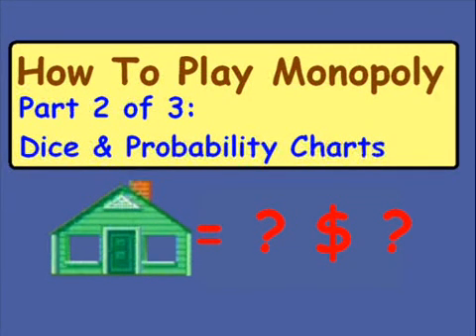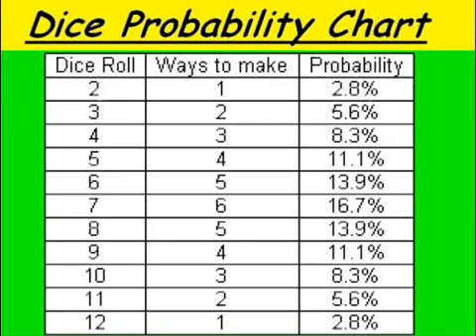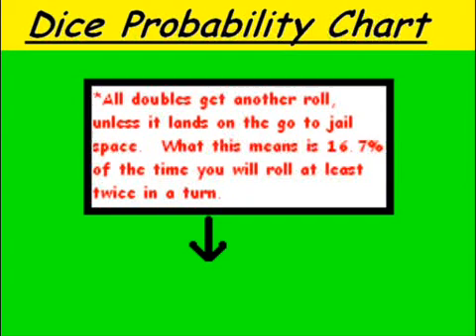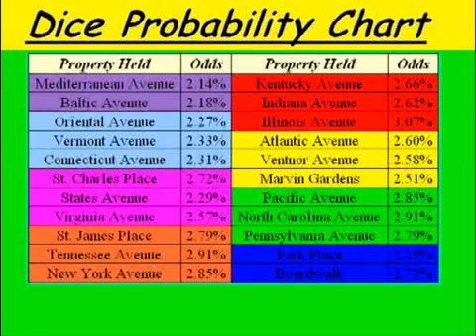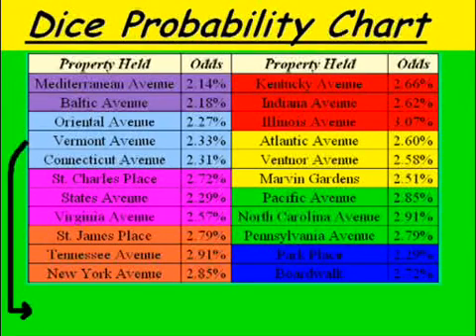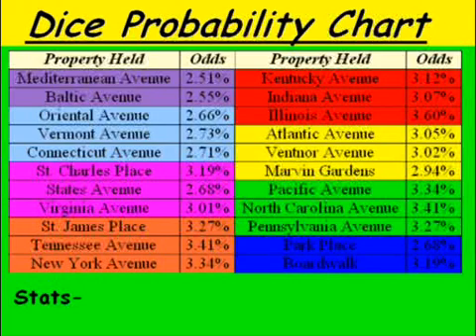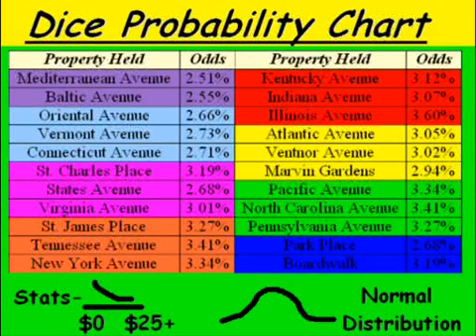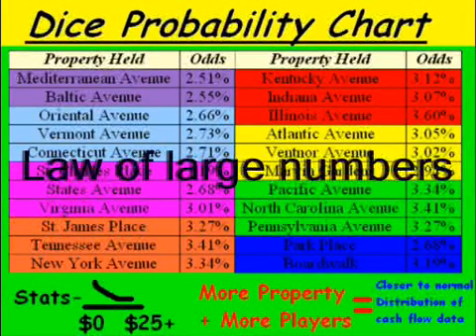How to play Monopoly-Dice Probability Charts (Part 2 of 3).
How to play Monopoly-Dice Probability Charts (Part 2 of 3).For more tips on this game be sure to check out the Monopoly playlist below:

(what is the best strategy for Monopoly)
This is a question that we will try to answer in the series. While we will start out with the basics such as the Monopoly board and how to play Monopoly you will eventually look at more advanced Monopoly strategies and tips. Concepts such as advanced Monopoly strategy and Monopoly trading strategy.